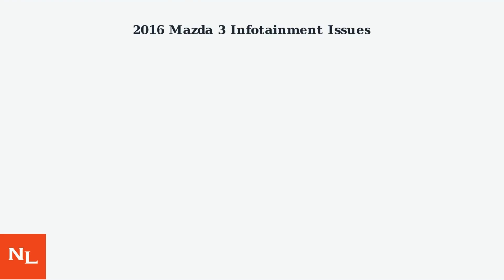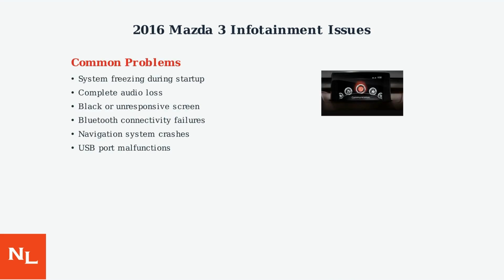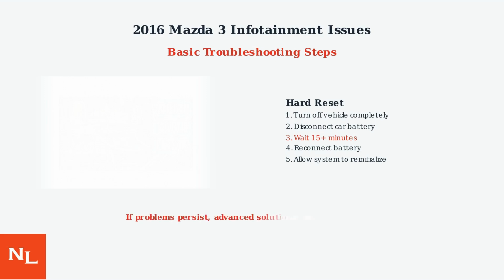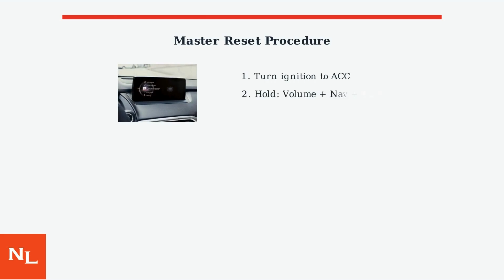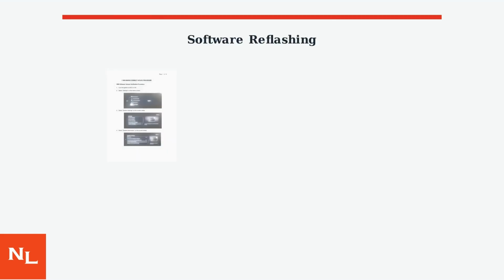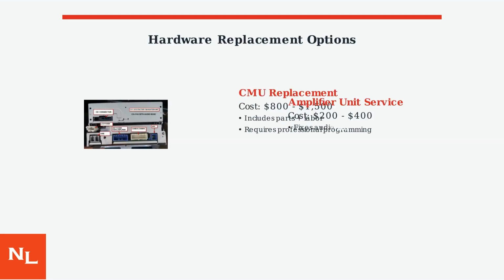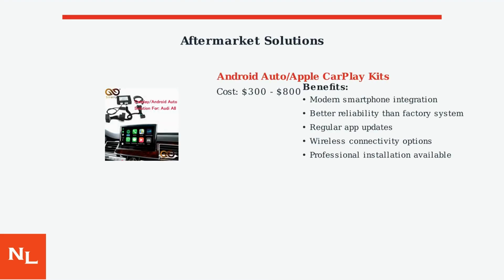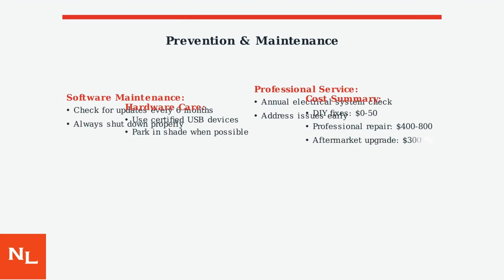How to Fix 2016 Mazda 3 Infotainment Not Working – Frozen MZD Connect, No Sound, Reset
🚗 Is your 2016 Mazda 3 infotainment not working? 📺 If the MZD Connect screen is frozen, black, or there’s no sound, start with a soft reset: press and hold the NAV + Mute (Volume) + Back buttons together for 10–15 seconds until the system reboots 🔄. If that doesn’t help, check the fuse box for blown fuses linked to the infotainment system 🔌. You can also try a battery reset by disconnecting the negative terminal for a few minutes 🔋. Updating the MZD Connect software/firmware at a Mazda service center often resolves persistent glitches. If issues continue, the head unit may need professional repair or replacement 🛠️.